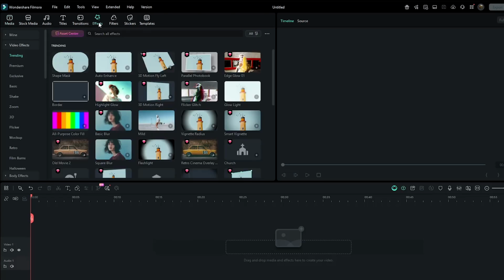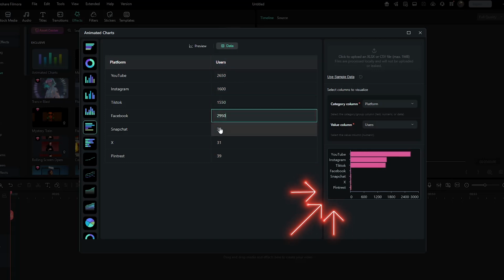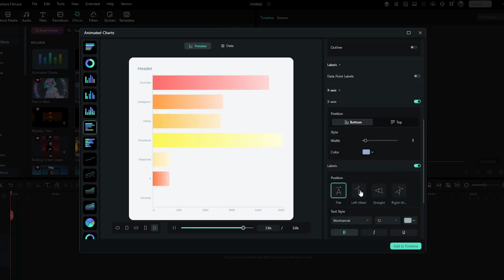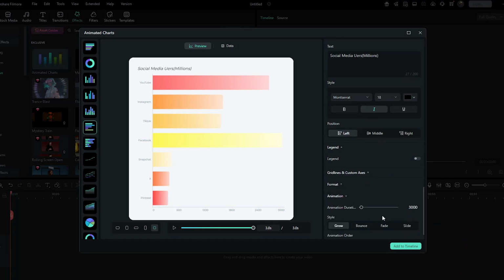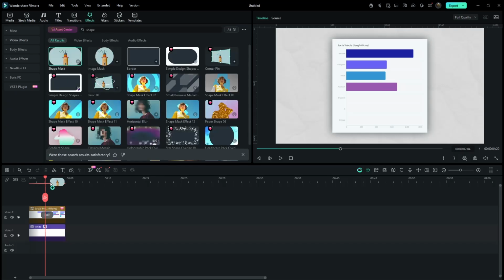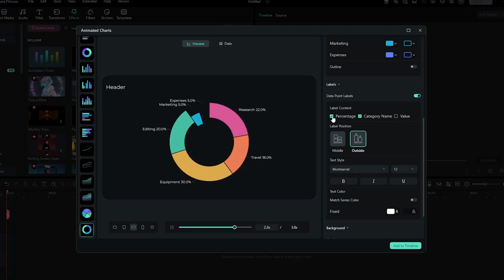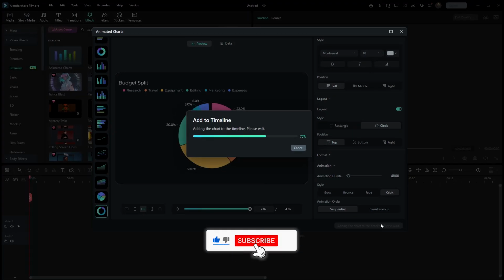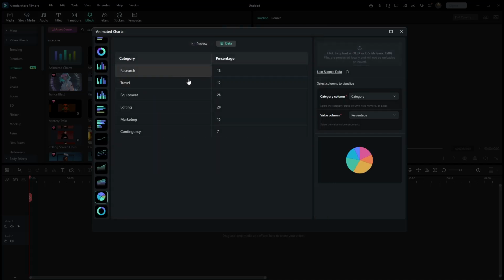How to Create PRO Infographic Charts in Filmora 15 | Animated Charts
Learn how to create animated infographic charts in Filmora 15 with this easy step-by-step tutorial. In this video, you'll discover how to create professional bar charts, line charts, pie charts, and data visualizations using Filmora's new Infographic Charts feature to enhance documentaries, presentations, YouTube videos, and storytelling projects.

This feature is perfect for documentary videos, educational content, business presentations, explainer videos, history videos, finance content, and cinematic storytelling. Whether you're a beginner or an experienced editor, this tutorial will help you create clean, engaging data animations using Filmora's built-in tools.

• Use the new Infographic Charts feature in Filmora 15

• Create animated bar charts, line charts, and pie charts

• Replace data and customize chart animations

• Design clean documentary-style infographic visuals

• Make charts more cinematic with creative styling techniques

• Build professional data visualizations for videos and presentations

If you found this tutorial helpful, don't forget to Like the video, Subscribe to the channel, and turn on the notification bell so you never miss future Filmora tutorials, AI editing features, and professional video editing tips.